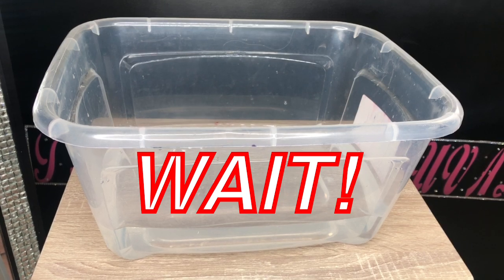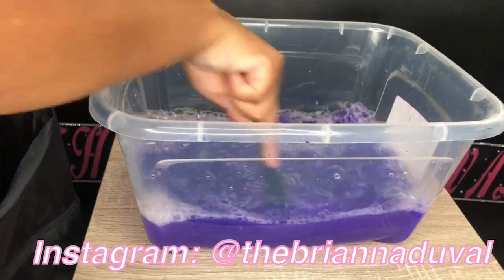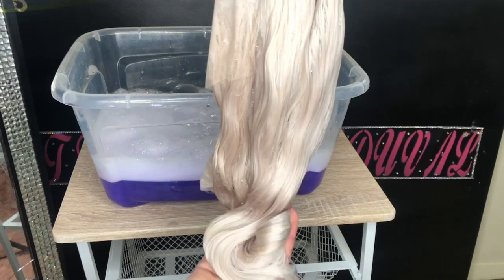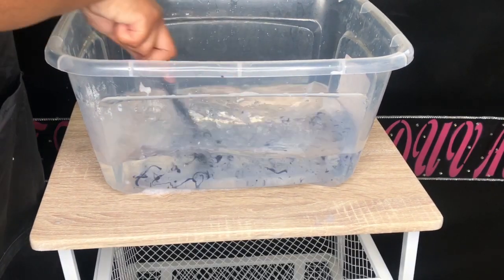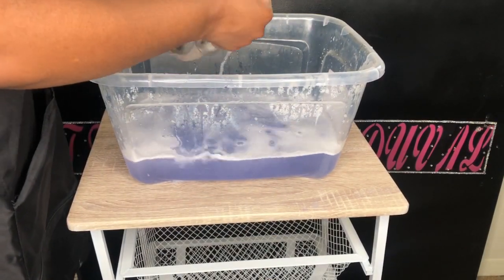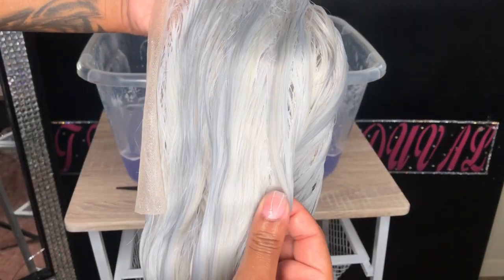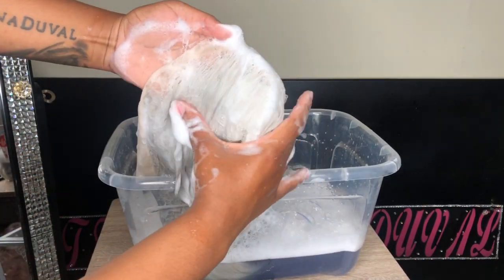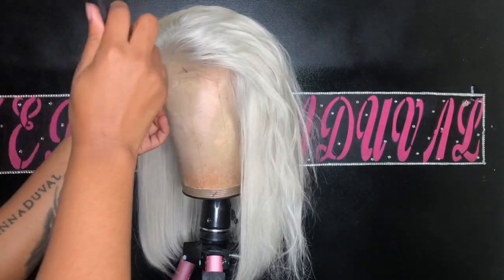how to: GET WHITE HAIR| dyed my wig icy white grey| HOW TO REMOVE PURPLE TINT FROM GREY HAIR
watch me get the perfect shade of icy white grey hair!